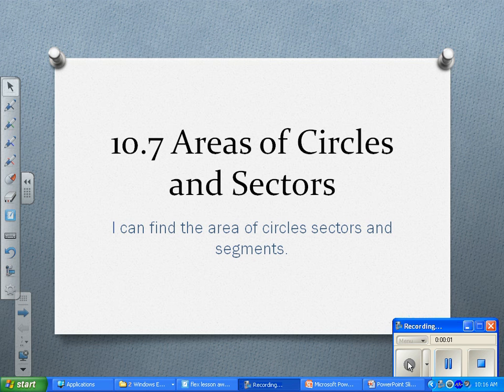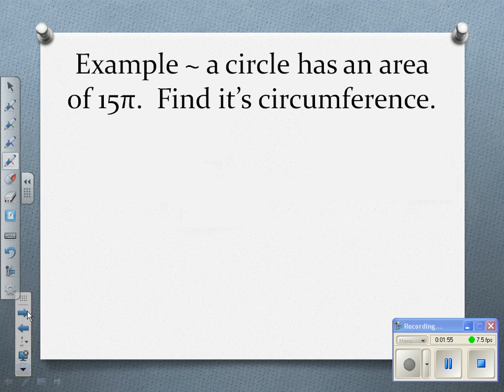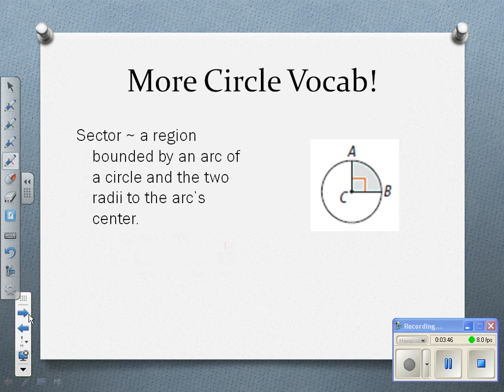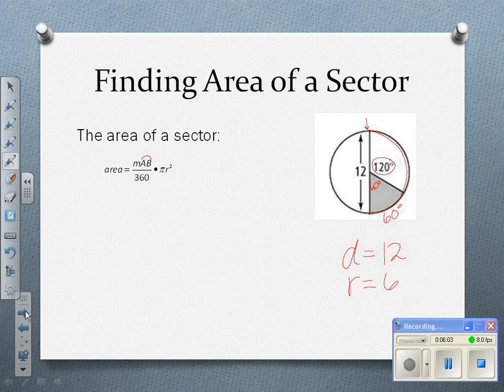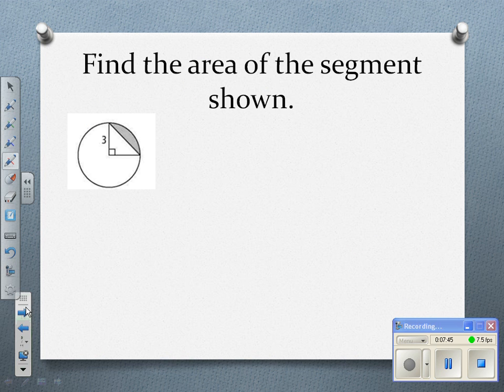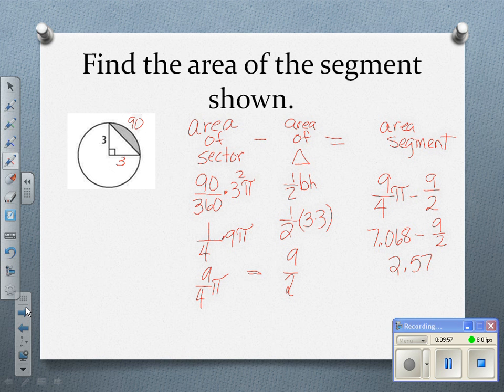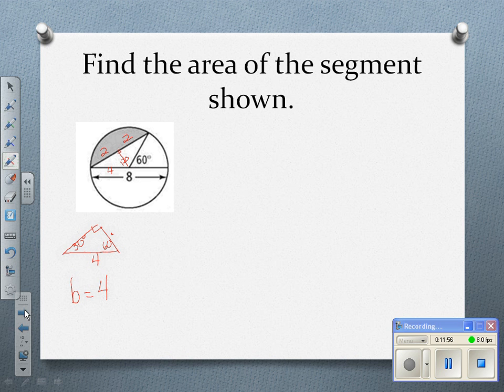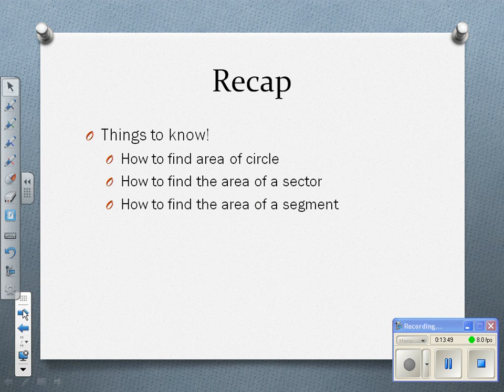10 7 Area of circles and sectors